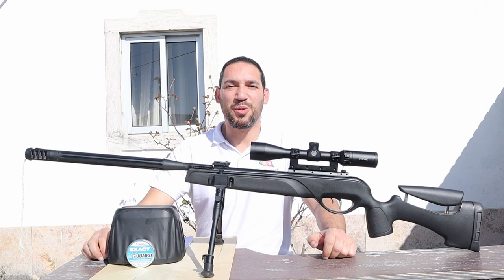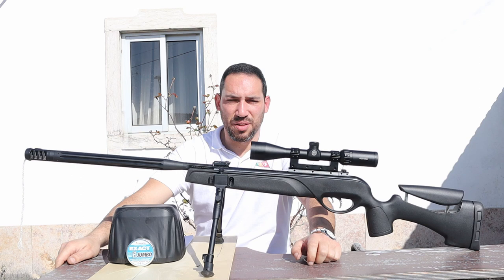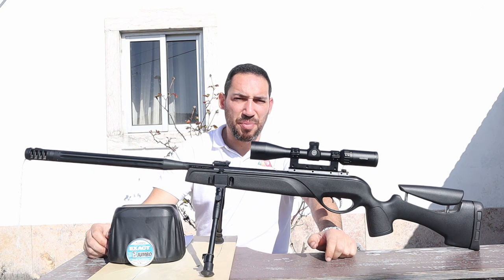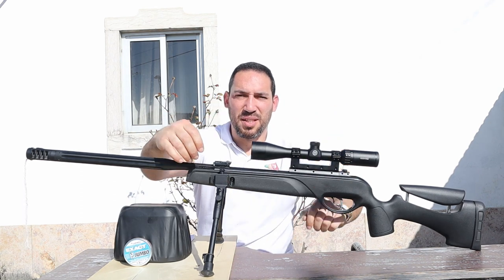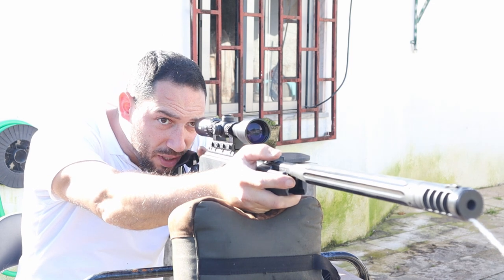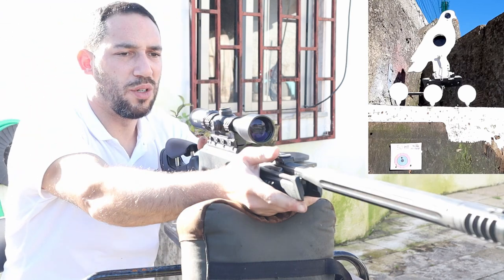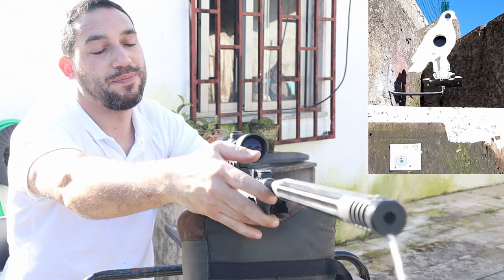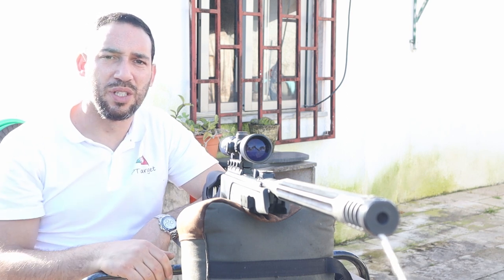Gamo HPA MI IGT .22 24j, Beautiful, Elegant Air Rifle. Is this an Accurate Machine???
In this review we test the Gamo HPA MI IGT, .22 (24j).
The price in Europe is around 239€, the rifle reviial great accuracy up to 35mt, plenty of power to plink and hunt.
4 stars on test, needs more weight.
The scope used is a Hawke 3-9x40, airgun recoil proff.
Overall quality is 5 Stars.
Caliber .177 and .22 are available in Portugal, the reviewed rifle is .22/5.5mm, power 24j / 220m/s.
Pellet used, JSB Jumbo 15.9 grains.
Target distance, 30 and 50 meters.

Cheers.